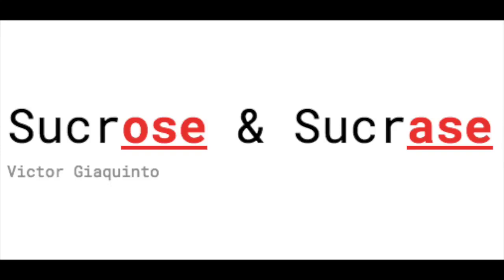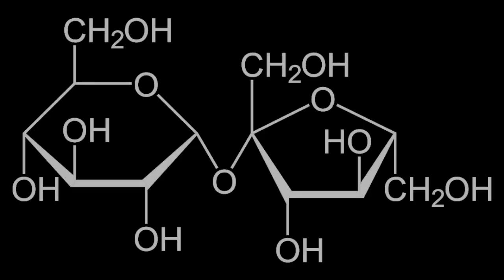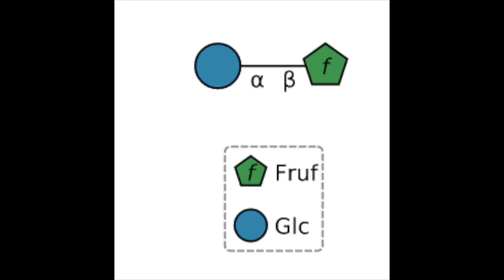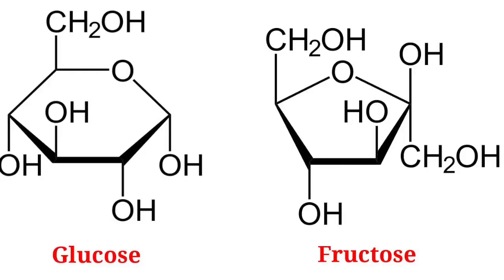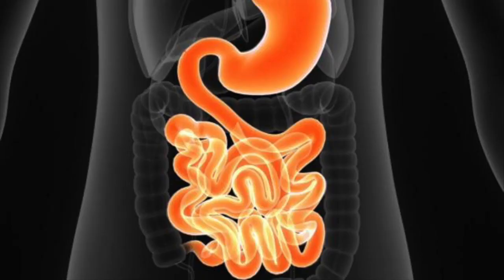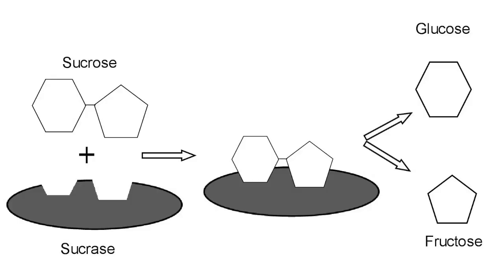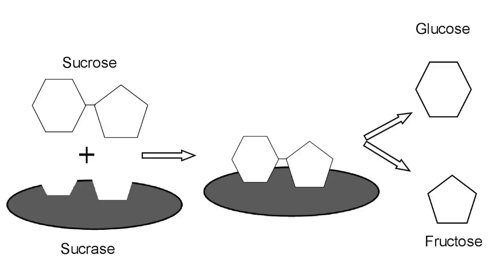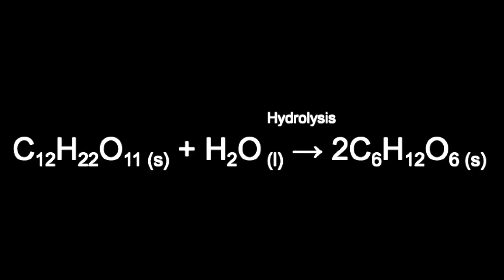Sucrose Sucrase Enzyme Video Project